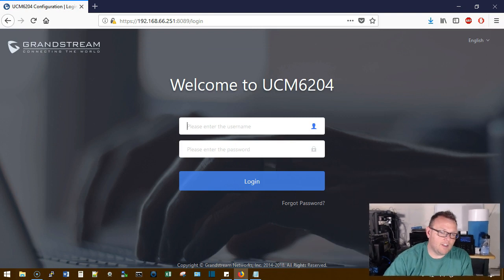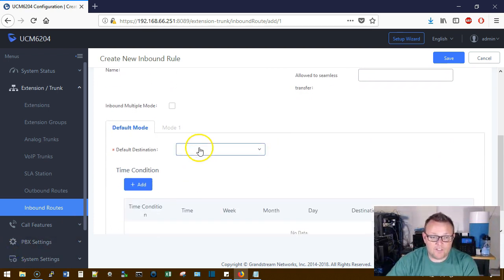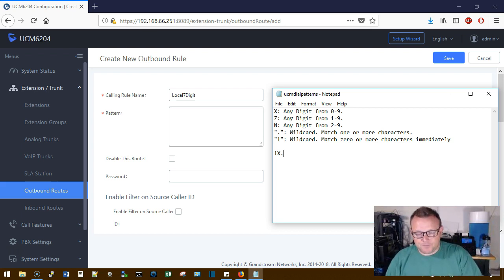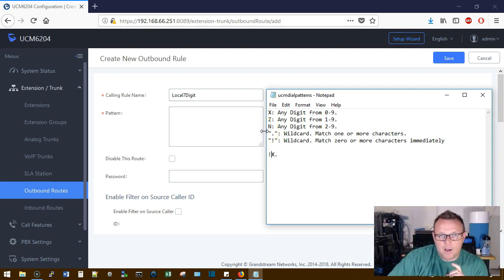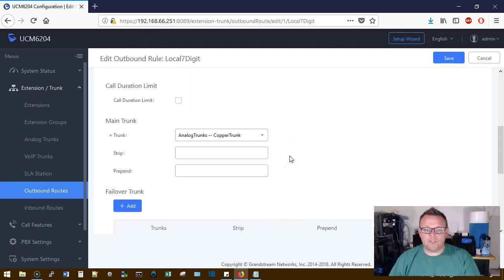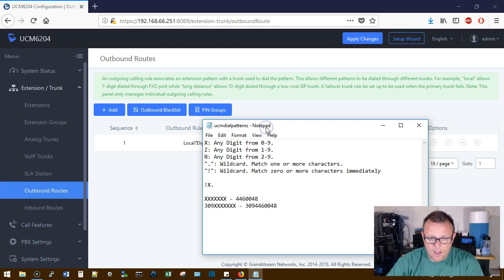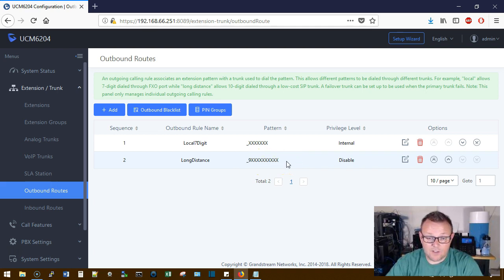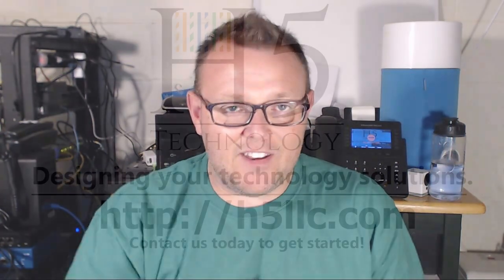Grandstream UCM Trunks - Routes - Call Patterns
Let's take a closer look at an FXO trunk, an inbound/outbound route setup, and call patterns!